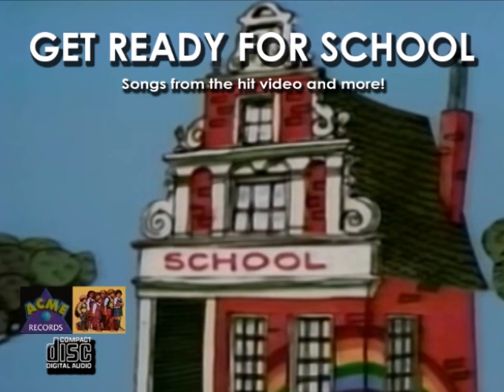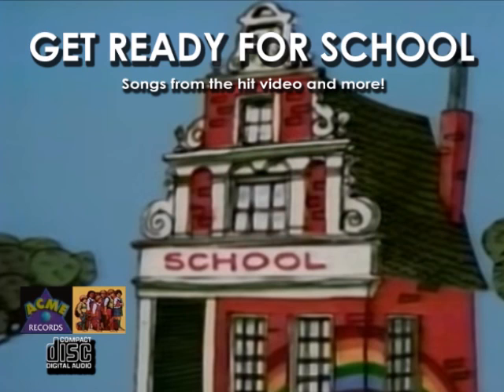Zero Is Nothing | Jump Start 1st Grade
Zero times any number is zero!
Any number plus zero is the same.
Any number minus the same is zero.